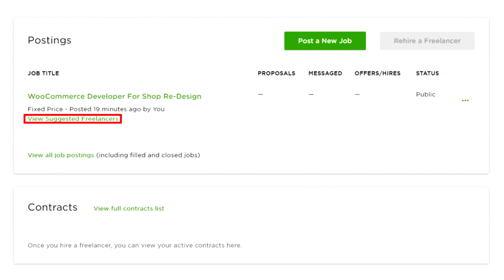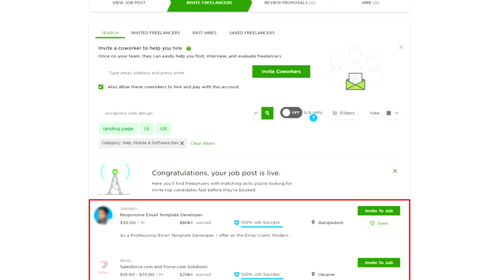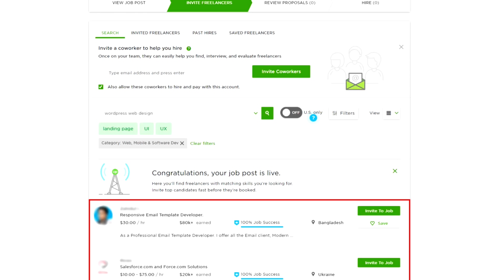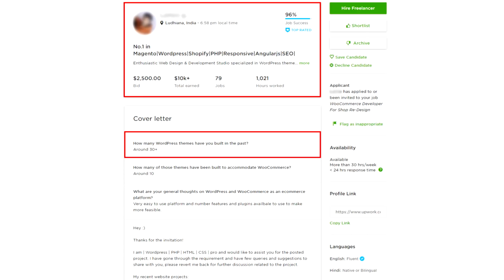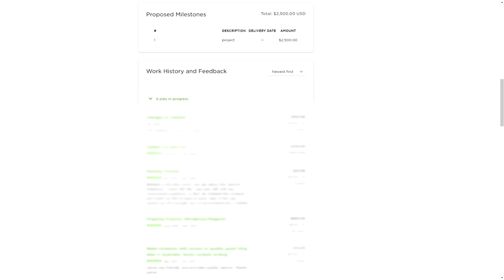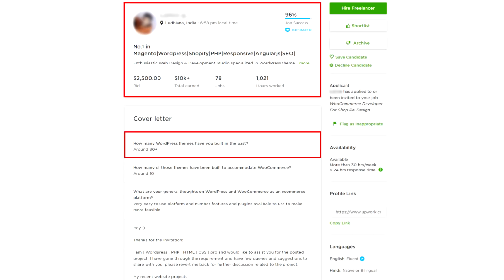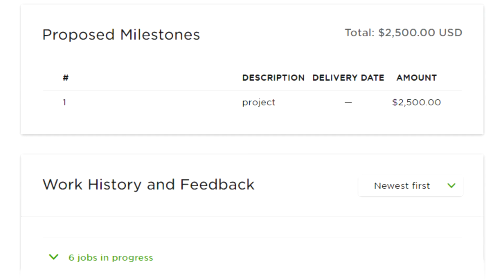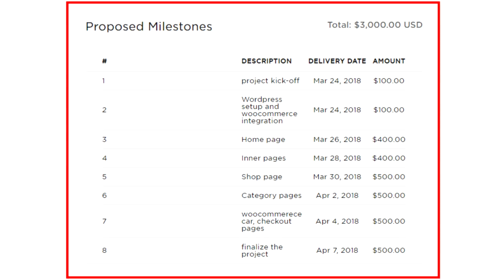What Your Upwork Proposal Looks Like to a Client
This is what a client on Upwork sees when you submit a proposal and the key changes you should make in how you write and submit your Upwork proposals.